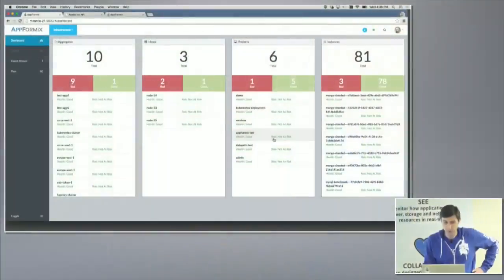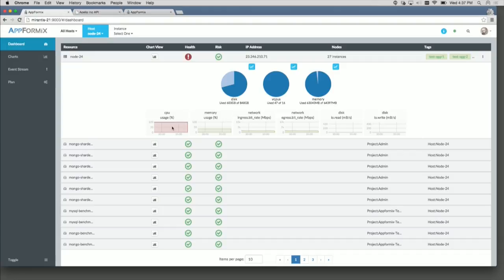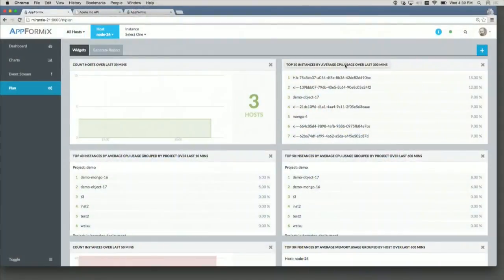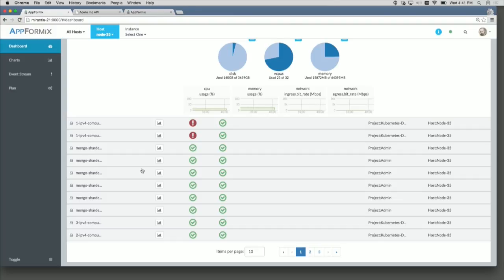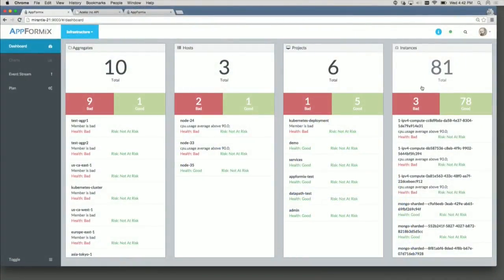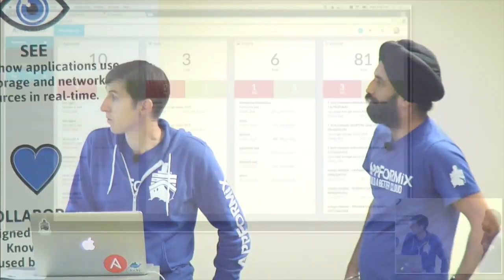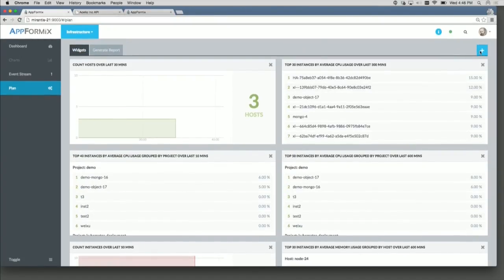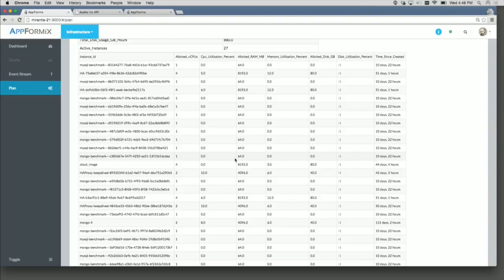AppFormix UX Overview with Travis Newhouse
Travis Newhouse, Chief Architect, demonstrates the user interface of the AppFormix solution. Recorded at Virtualization Field Day 6 on November 18, 2015.